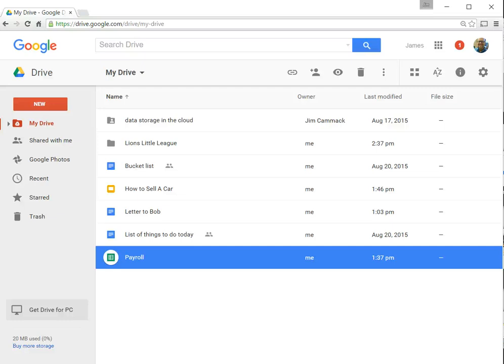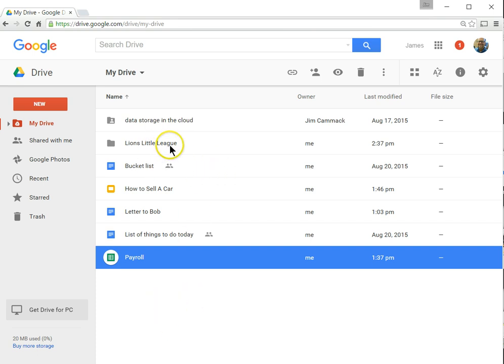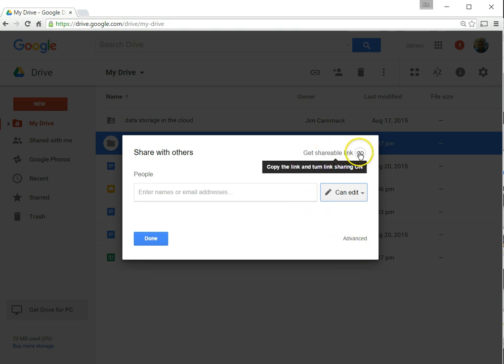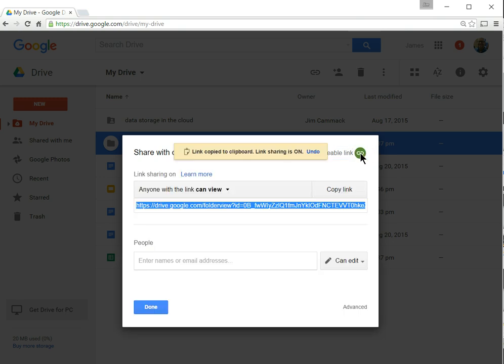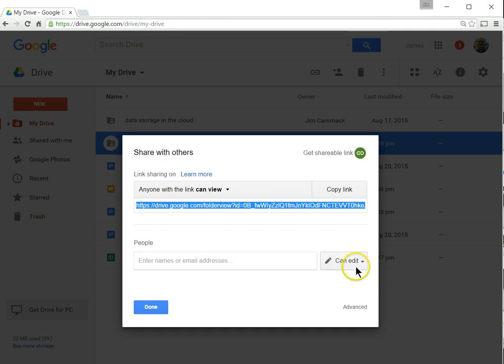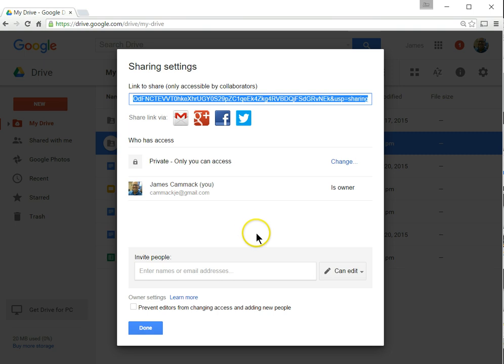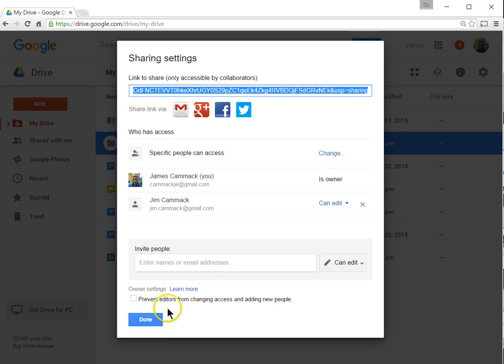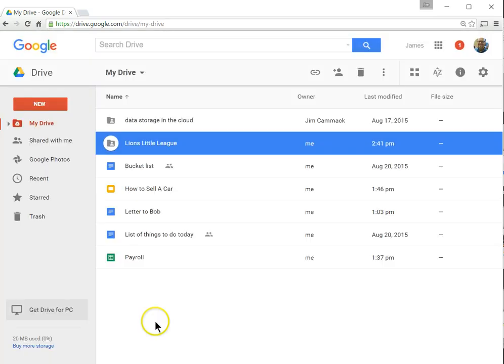Sharing Folders and Documents in Google Drive